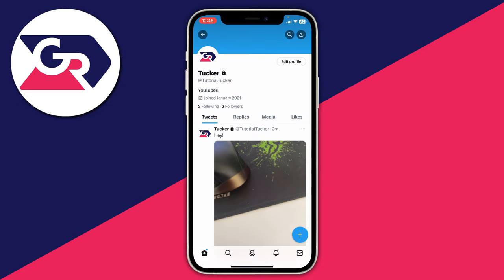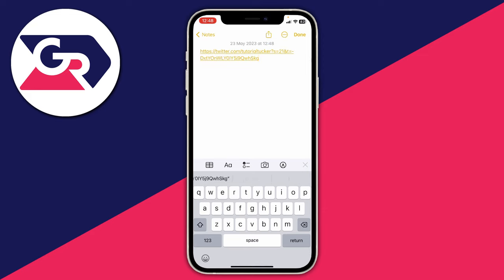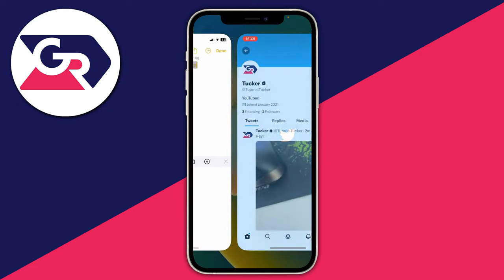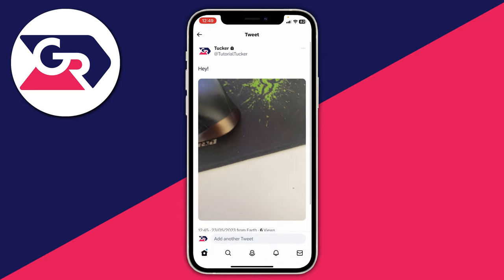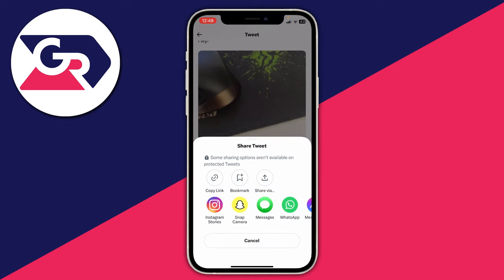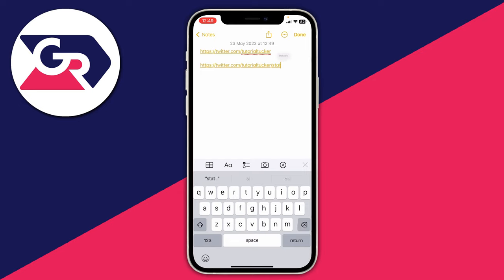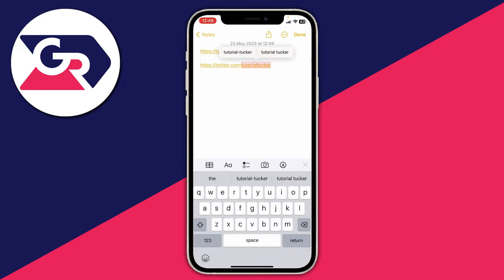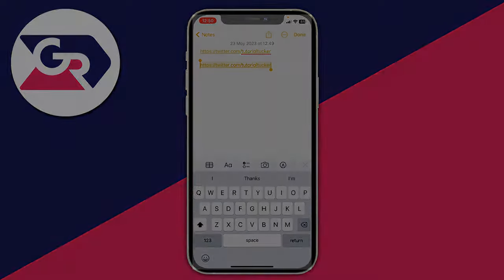How To Get X Profile Link (Twitter) - Full Guide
I show you how to get and to copy twitter profile link in this video.

GuideRealm